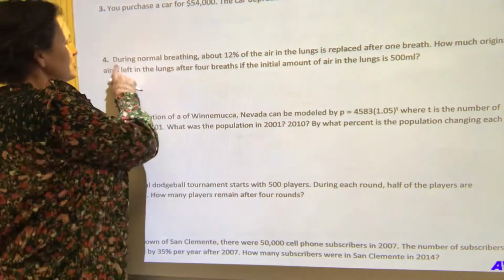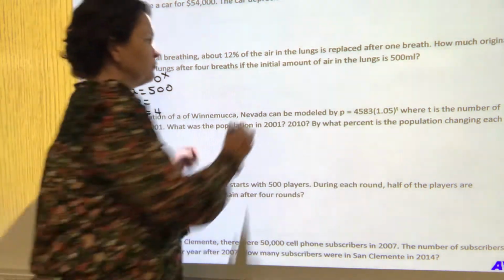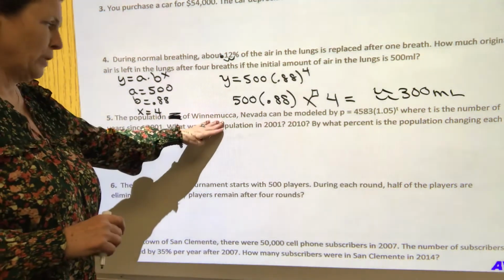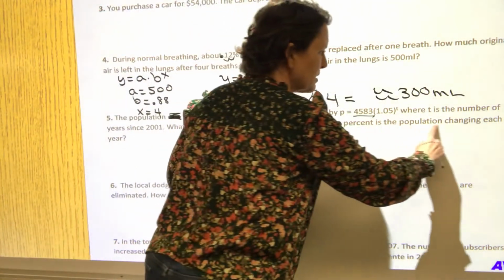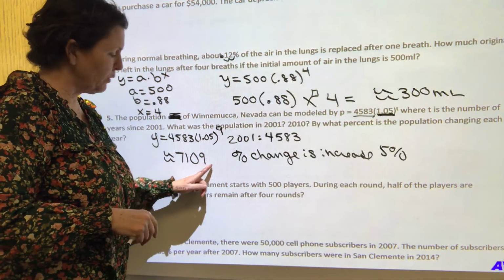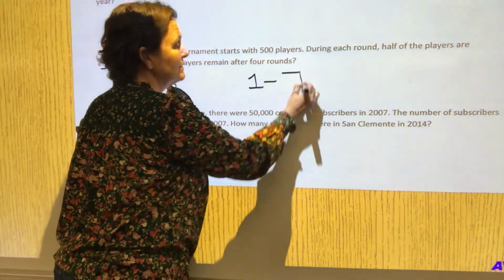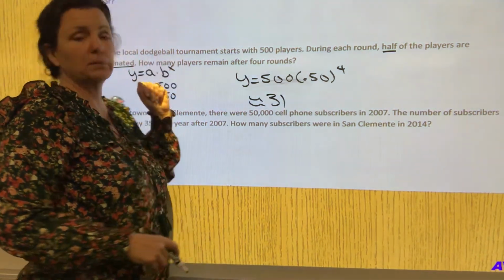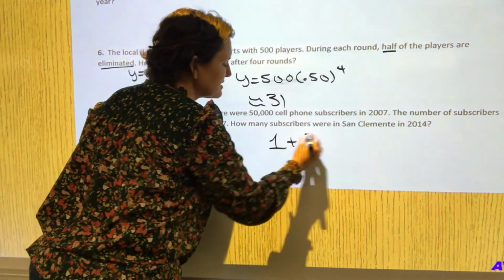Lesson 7.6B/7.7B Part 2 (Exponential growth and decay)